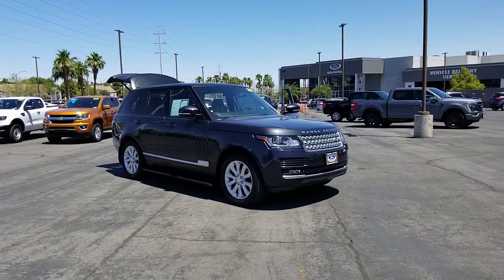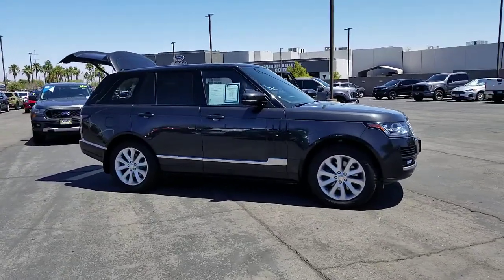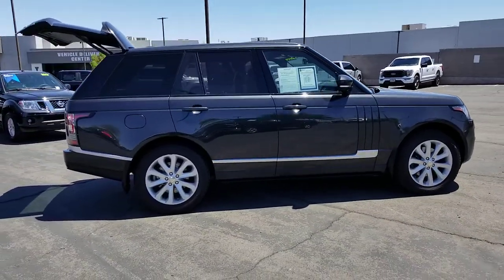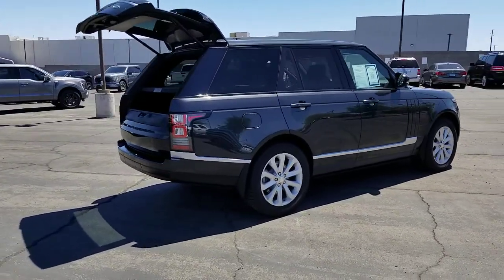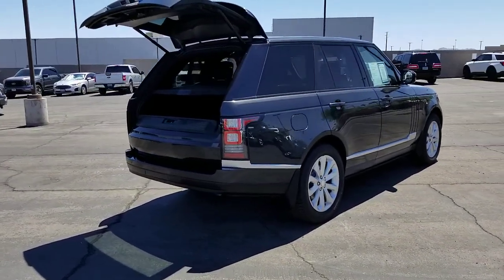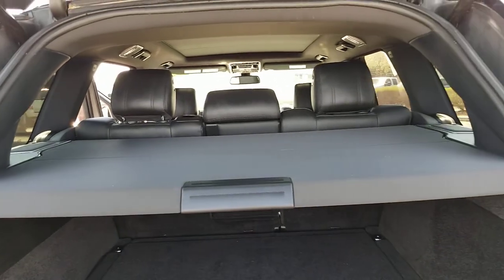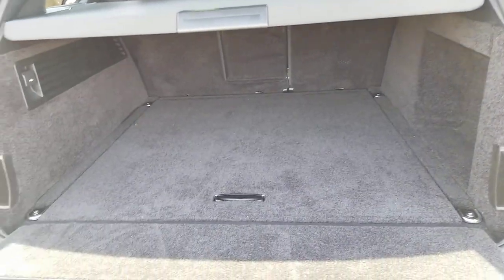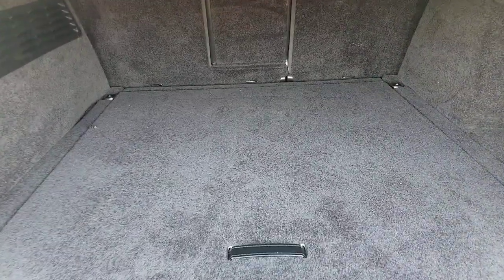2014 Land Rover Range Rover Henderson, Boulder City, Paradise, Enterprise, Las Vegas, NV 68248A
Used 2014 Land Rover Range Rover Available in Henderson, Nevada at Ford Country. Servicing the Boulder City, Paradise, Enterprise, Las Vegas, NV area.
2014 Land Rover Range Rover 3.0L V6 Supercharged HSE - Stock#: 68248A - VIN#: SALGS2WFXEA181263

Ford Country
280 N Gibson Rd

#1 Ford Dealer in Nevada. New Price! 2014 Land Rover Range Rover 3.0L V6 Supercharged HSE Range Rover 3.0L V6 Supercharged HSE, 4D Sport Utility, 3.0L V6 Supercharged, 8-Speed Automatic, 4WD, Black, Ebony w/Ebony Leather Seat Trim, 13 Speakers, 4-Wheel Disc Brakes, ABS brakes, Adaptive suspension, Air Conditioning, Alloy wheels, AM/FM radio, Anti-whiplash front head restraints, Auto-dimming door mirrors, Auto-leveling suspension, Automatic temperature control, Brake assist, CD player, Compass, Delay-off headlights, Dual front impact airbags, Dual front side impact airbags, DVD-Audio, Electronic Stability Control, Exterior Parking Camera Rear, Four wheel independent suspension, Front dual zone A/C, Fully automatic headlights, Headlight cleaning, Heated front seats, Heated rear seats, Low tire pressure warning, Memory seat, Outside temperature display, Overhead console, Passenger door bin, Power driver seat, Power moonroof, Power steering, Power windows, Premium audio system: Meridian, Rain sensing wipers, Rear air conditioning, Rear fog lights, Rear window defroster, Remote keyless entry, Security system, Speed control, Steering wheel memory, Tachometer, Telescoping steering wheel, Traction control, Trip computer, Weather band radio. Odometer is 9510 miles below market average!brAwards:br  * JD Power Automotive Performance, Execution and Layout (APEAL) Study Reviews:br  * If you want the ability to traverse any terrain while ensconced in a cocoon of the finest amenities, the 2014 Range Rover fits the bill. This 4-wheel-drive vehicle is just as at ease ascending the Andes as it is pulling up to the opera. Source: KBB.combr  * Sharp styling; spectacular interior design; exacting craftsmanship; remarkable off-road dexterity; extraordinarily quick with supercharged V8 engine. Source: Edmundsbr  * Every generation of Range Rover sets a new benchmark and the 4th generation is a bold evolution of the design. While the new shape is more refined the key lines and architectural shapes instantly tell you it's a Range Rover. The signature clamshell hood, floating roof, deep imposing grille and headlamp graphics have the familiar presence, yet the front of the new vehicle is subtly different. Dynamic Response uses an electronic two-channel control system to independently regulate both front and rear suspension units. This dramatically reduces body lean during cornering and enhances control and stability. The system, available for the first time on Range Rover, is standard with the 5.0L V8 Supercharged engine with eight-speed automatic transmission. It is designed to reduce fuel consumption and help lower CO2 emissions without compromising power. Capable of taking on tougher situations than ever before, the new four-corner air suspension system is designed to keep the Range Rover composed and stable no matter how rough the terrain. For unprecedented ride quality, it switches heights seamlessly when necessary. Terrain Response puts Range Rover's full capabilities at the driver's command. This next generation system monitors driving conditions and automatically optimizes the vehicle's settings to suit the terrain. The refinement of the interior gives a sense of wellbeing: the broader, more refined center console puts essential controls within easy reach, while the clean, elegant surfaces with fine leathers and veneers give a feeling of serenity and calm. A panoramic roof brings a new aspect to Range Rover. It floods the interior with light, enhancing the feeling of space and being connected to the outside. The Rear Executive Class seats give a new dimension to relaxing. Seating two individual passengers, this configuration allows for even more space with the addition of a massage function as a comforting extra. Source: The Manufacturer Summarybr3.0L V6 Supercharged 4WDbrClean CARFAX.